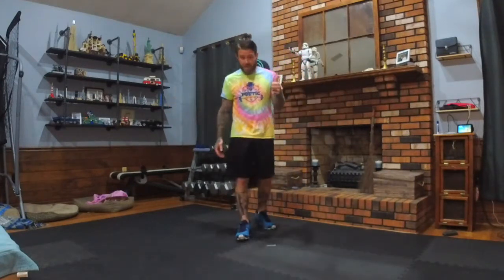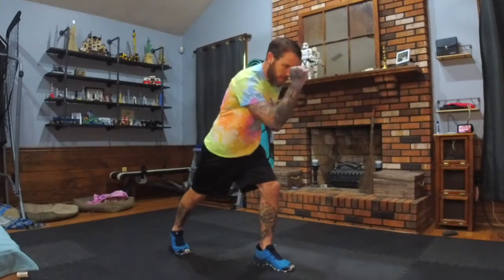20 Minute At Home Bodyweight Workout - No Equipment